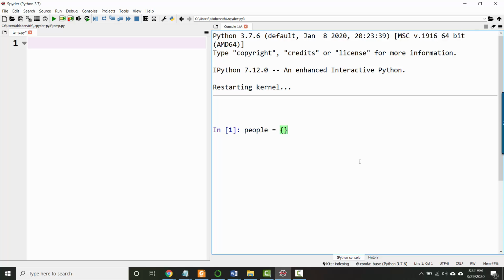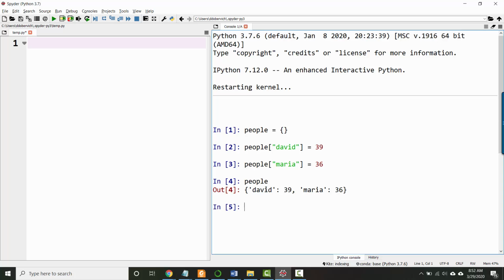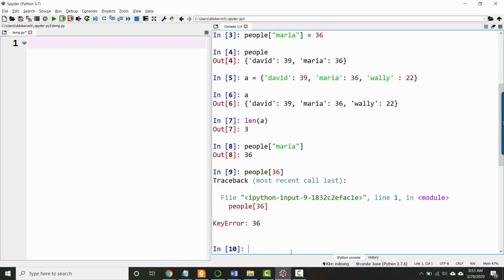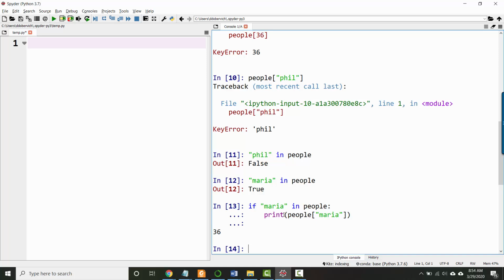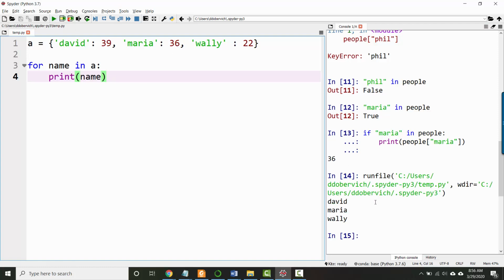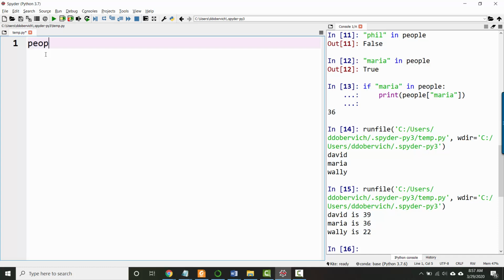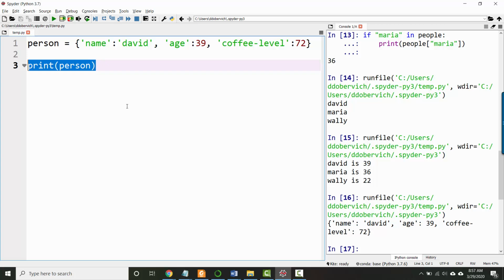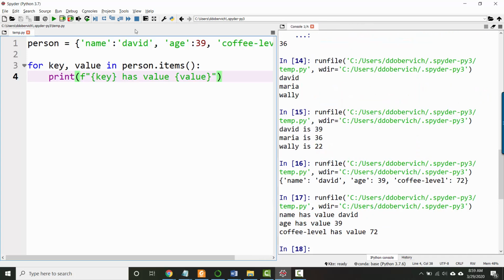13 - Dictionaries (maps)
Quick intro to the basics of dictionaries in python.